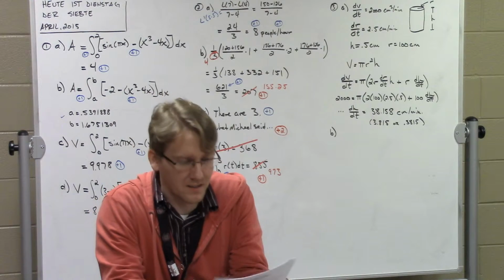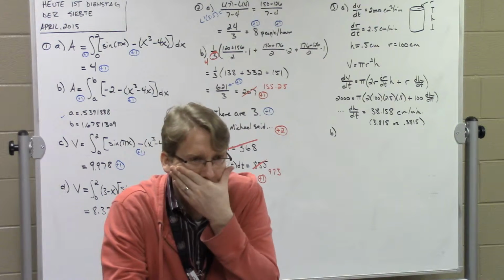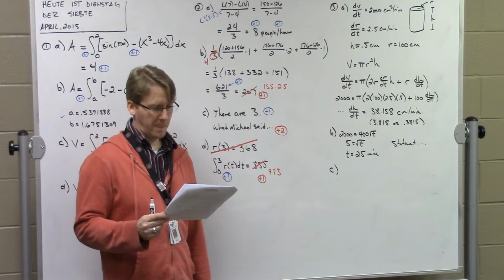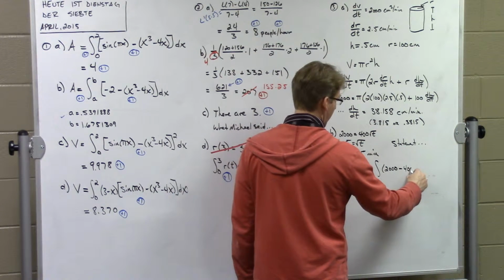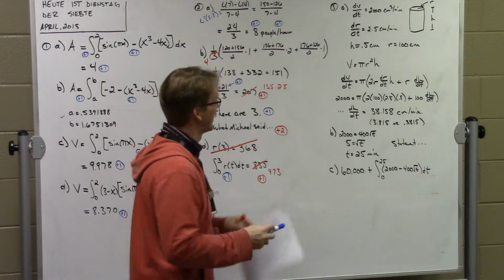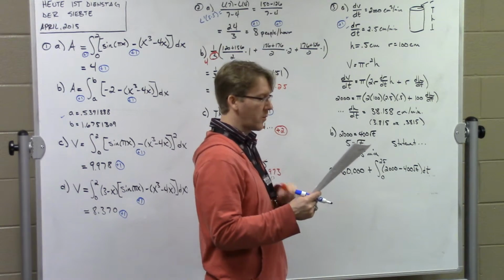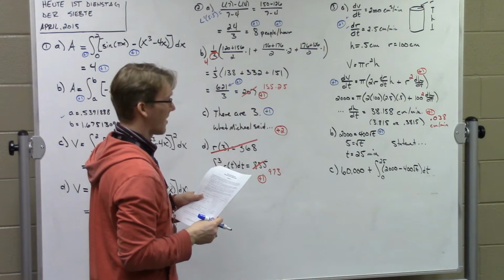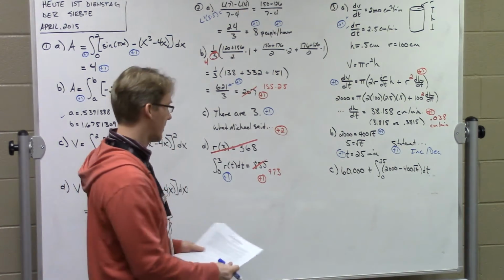Apr 7 Clip 3